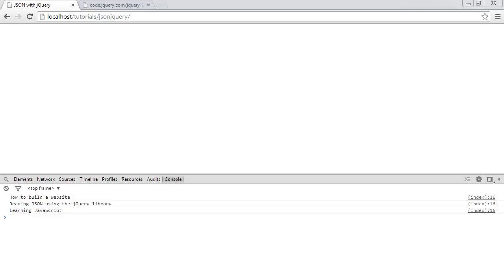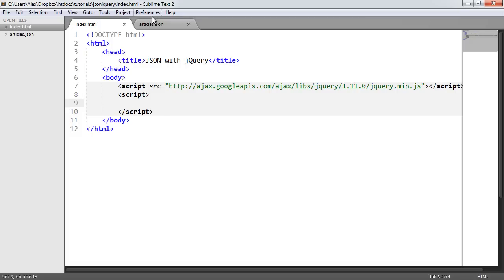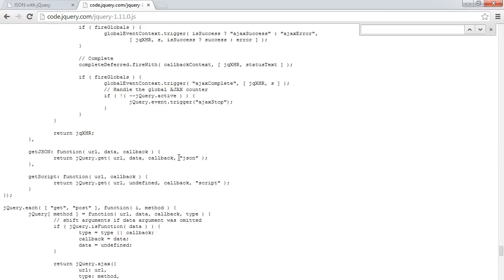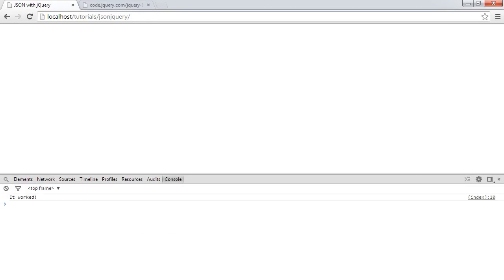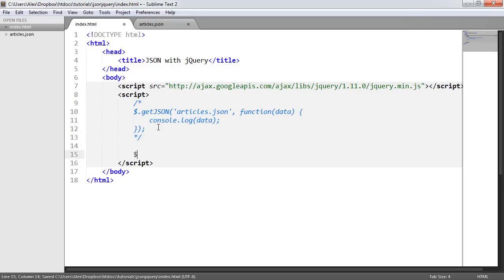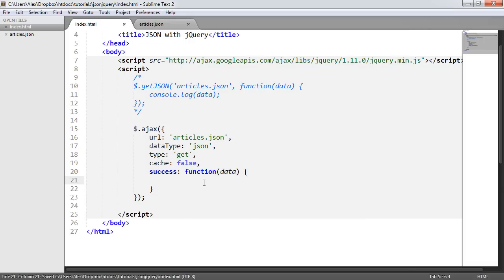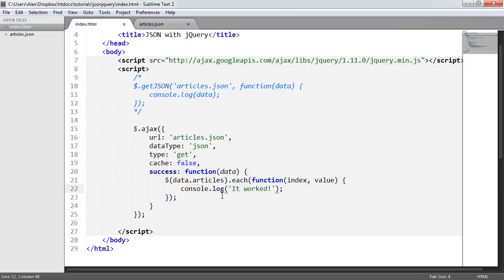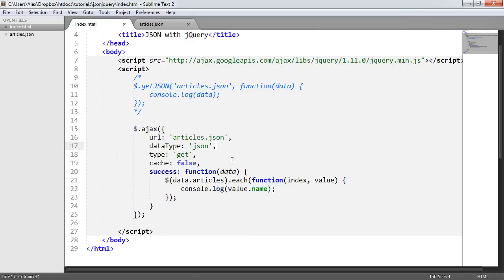Reading JSON with jQuery